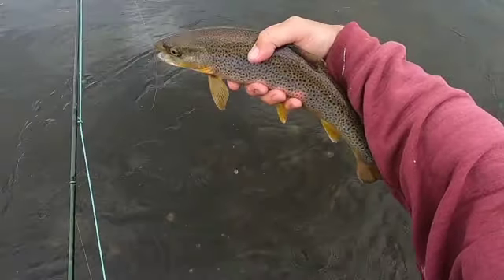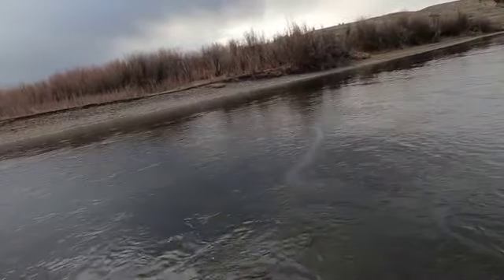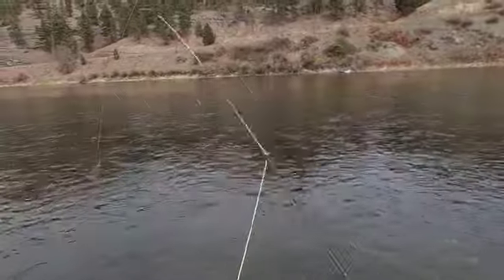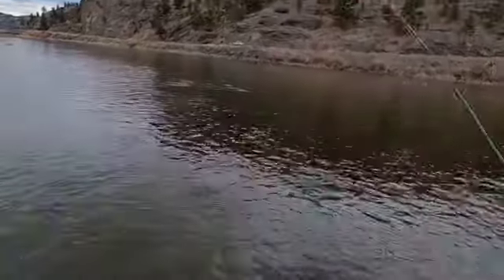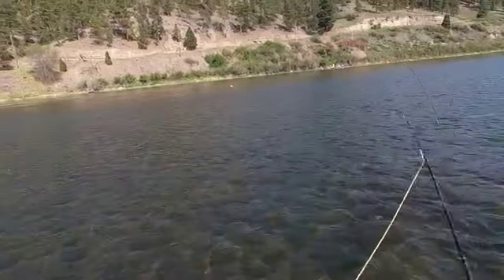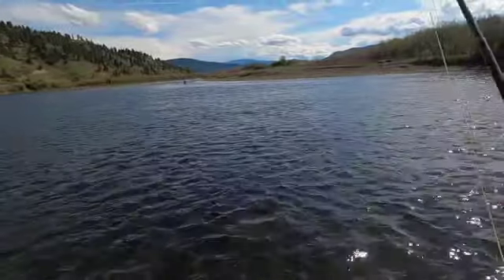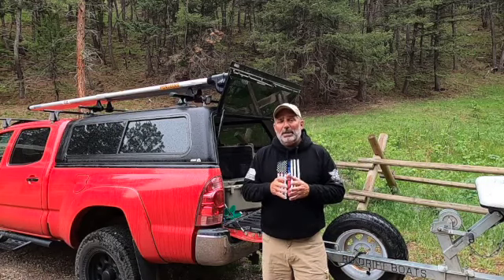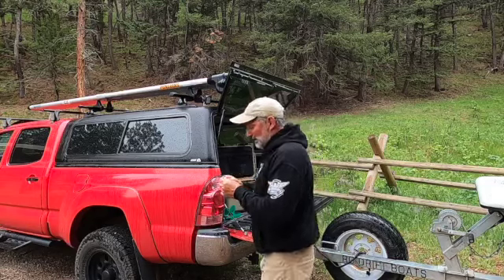Missouri River 2022 dry fly INSANITY!! Great spring Montana action on BWO hatch.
The BWO's came out in full force and both nymphing and dry fly fishing was incredible.